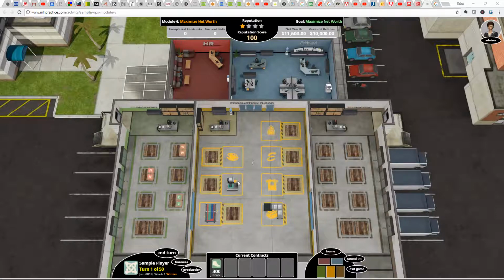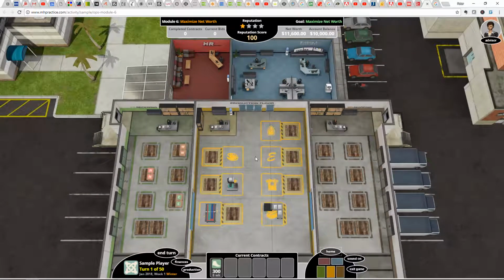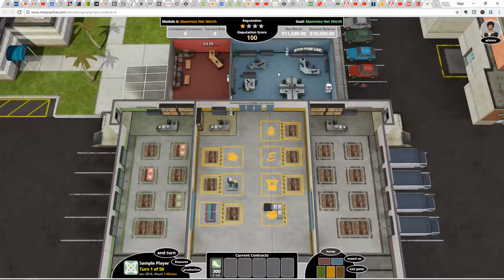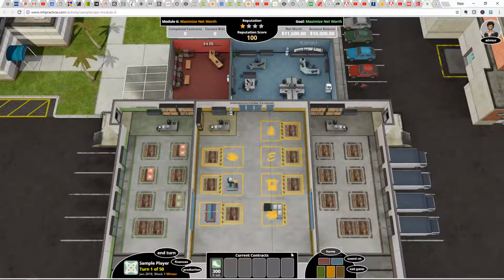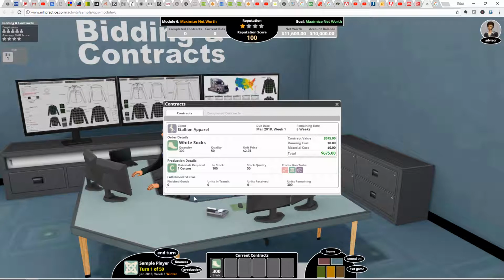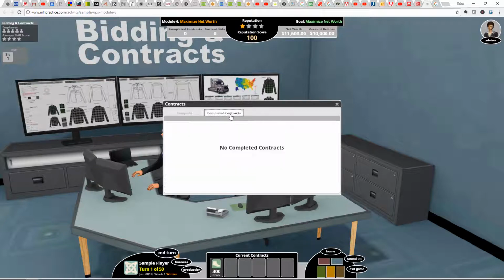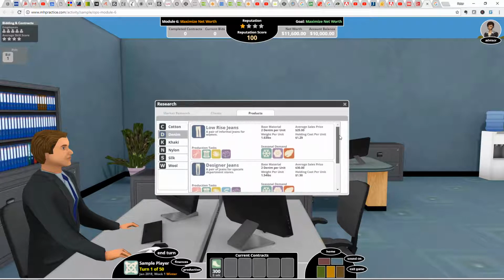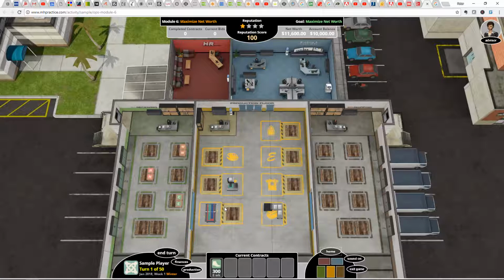MH Practice4Operations Overview